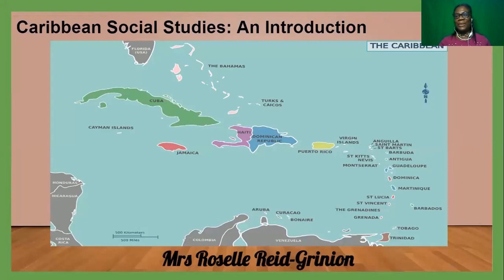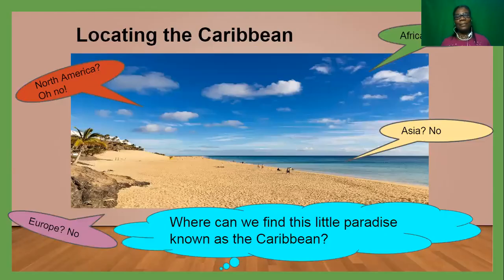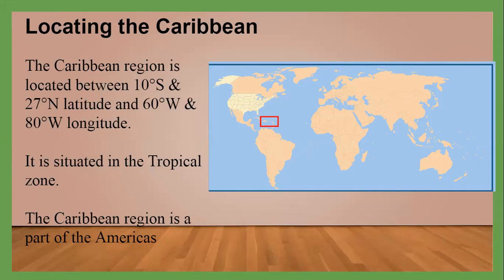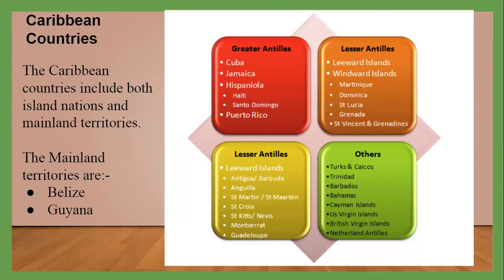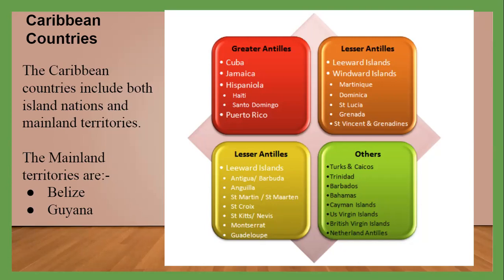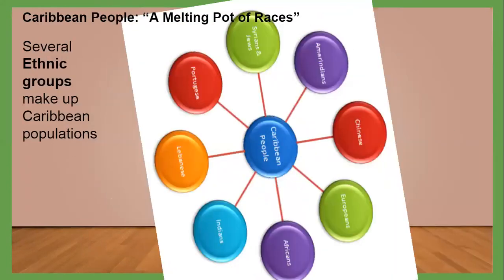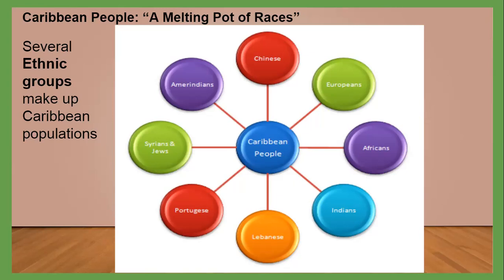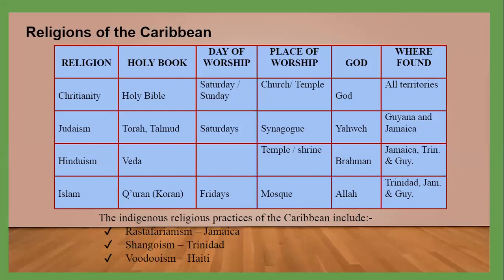Introduction to Caribbean Social Studies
This video provides important background information about the location, people, festivals and religions of the Caribbean region